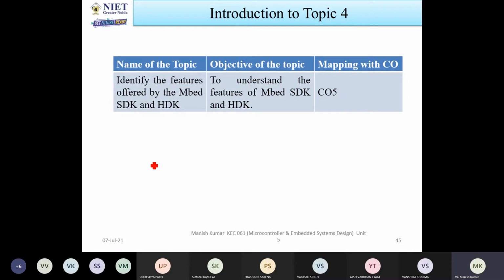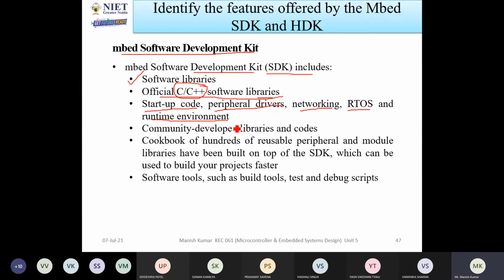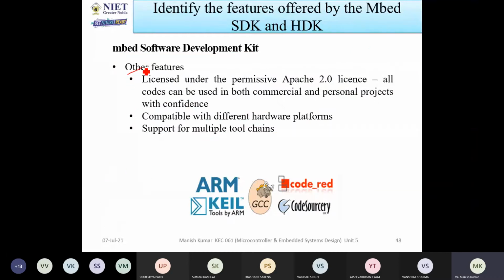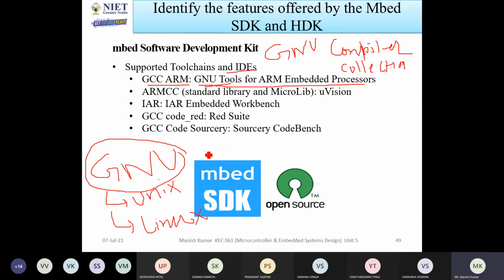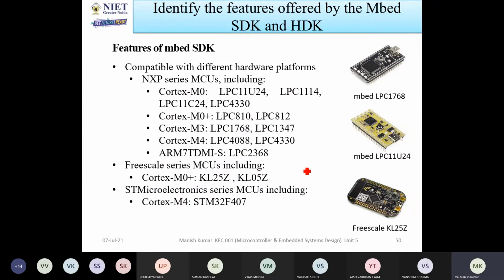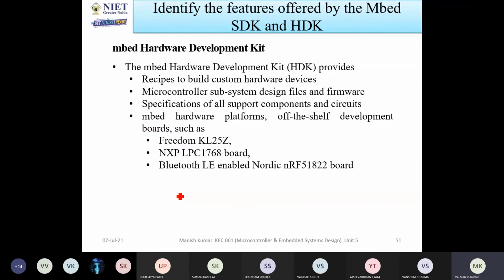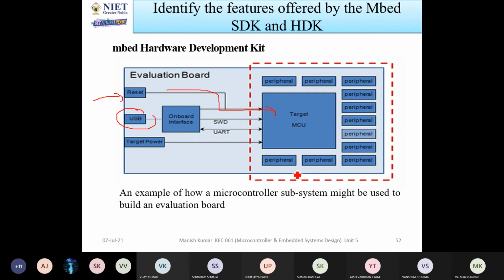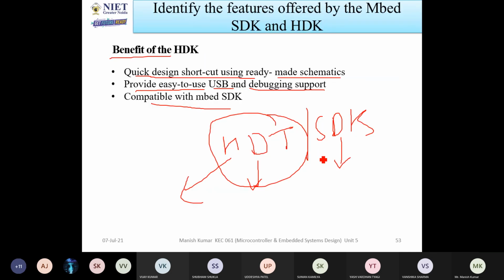Identify the features offered by the Mbed SDK and HDK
unit 5 - Introduction to the Mbed Platform and CMSIS